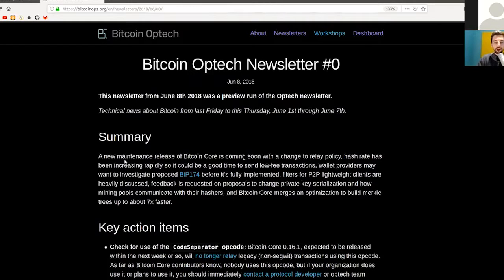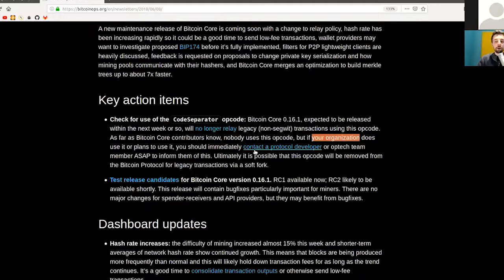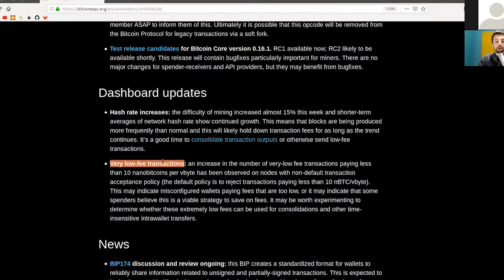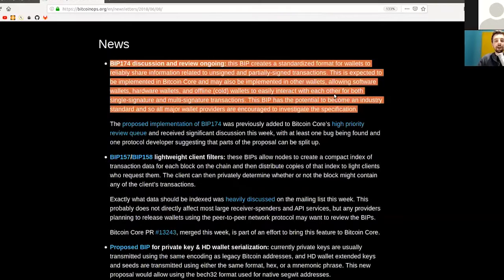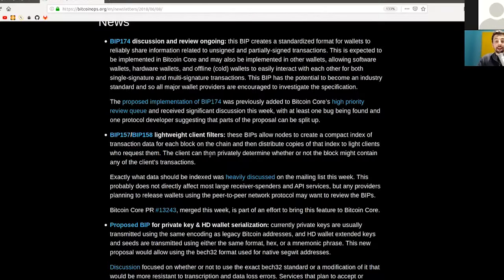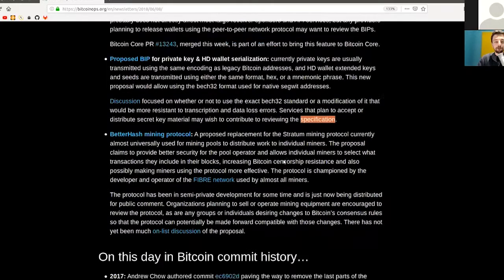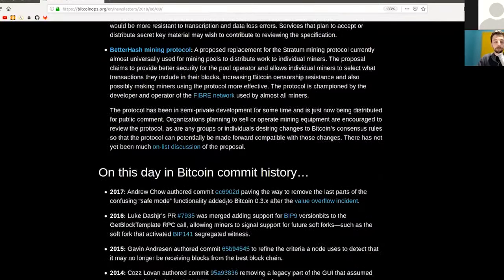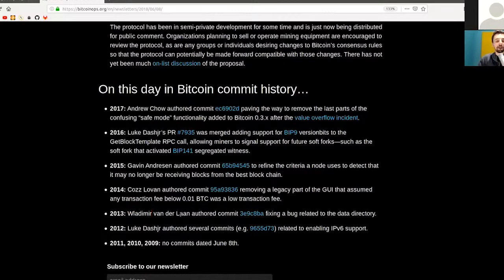Low Fees PSBT Neutrino Merkle Trees ~ Bitcoin Op Tech 0 | Bitcoin Generator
The Bitcoin Operations Technology Group (Optech) works to bring the best open source technologies and techniques to Bitcoin-using businesses in order to lower costs and improve customer experiences. A new maintenance release of Bitcoin Core is coming soon with a change to relay policy, hash rate has been increasing rapidly so it could be a good time to send low-fee transactions, wallet providers may want to investigate proposed BIP174 before it’s fully implemented, filters for P2P lightweight clients are heavily discussed, feedback is requested on proposals to change private key serialization and how mining pools communicate with their hashers, and Bitcoin Core merges an optimization to build merkle trees up to about 7x faster.
to generate FREE Bitcoin